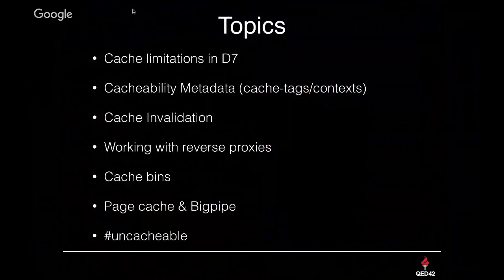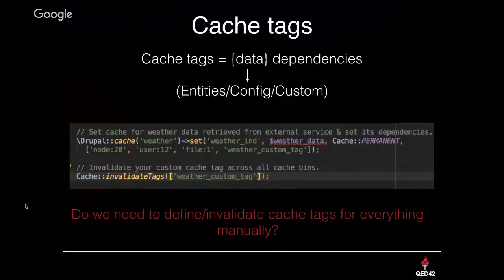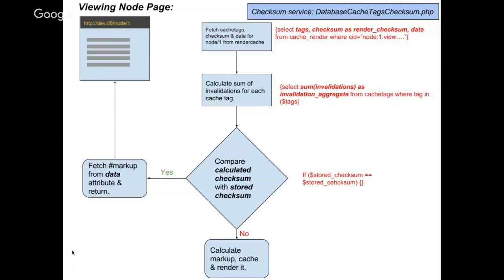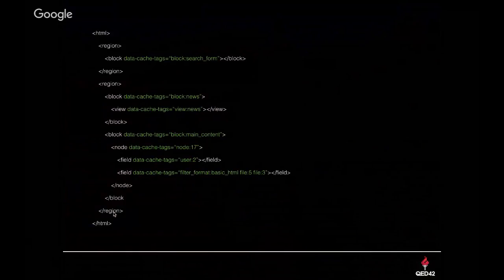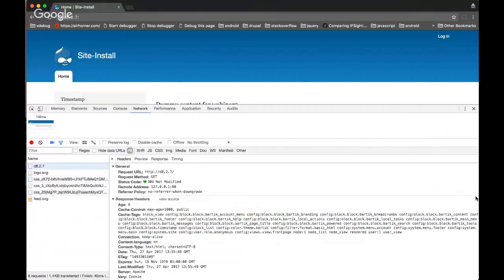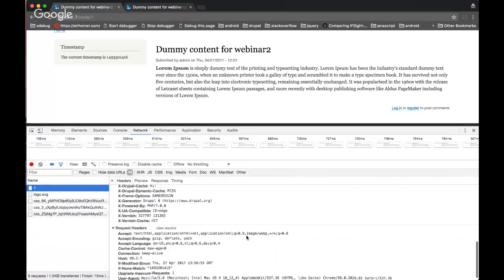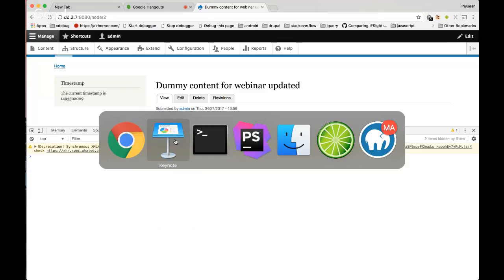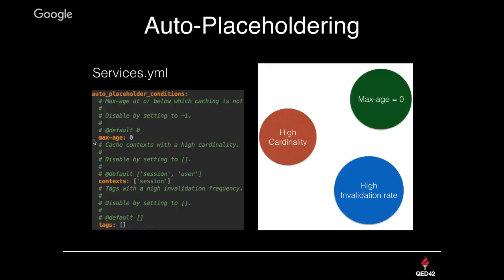Dwell in Drupal 8 - Drupal 8 Caching Improvements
Caching architecture has changed considerably in Drupal 8. Cache tags and contexts gives Drupal 8 the smarts to identify sections from the whole page, allowing for dynamic parts to be cached as well. The non-cacheable parts also-known-as placeholders; holds the promise of Lazy loading and allow for multiple flush strategies by which they come undone.
Drupal core provides with one strategy for processing placeholders called as ‘single flush’ but in spirit of Drupal allowing contrib to extend it, it’s possible to replace flushing strategy with your own. Been hearing of Bigpipe often? Thanks to Drupal 8 caching infrastructure, bigpipe strikes gold at n-chunks.
In this session, we will talking about how a contrib module can leverage this & create a custom placeholder flush strategy like big_pipe module in core does.